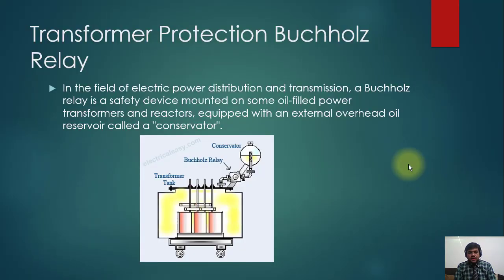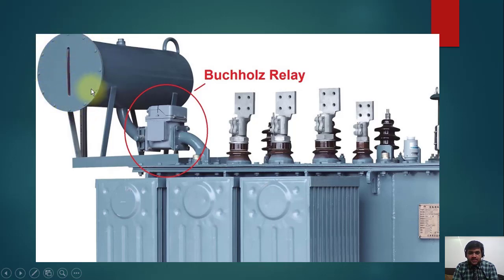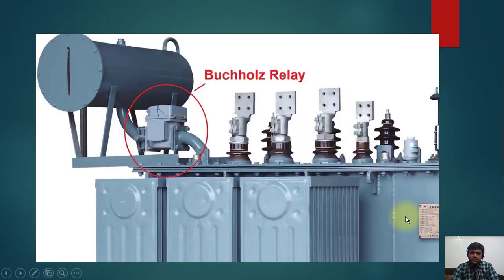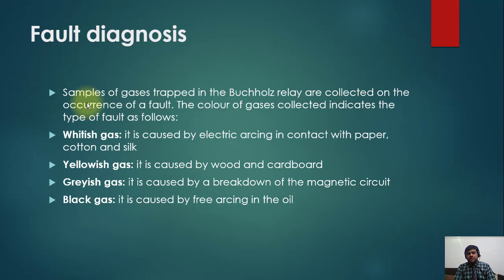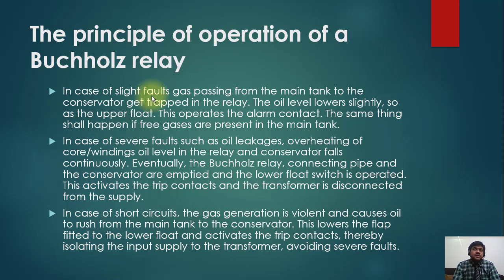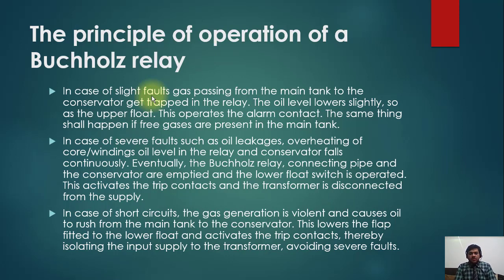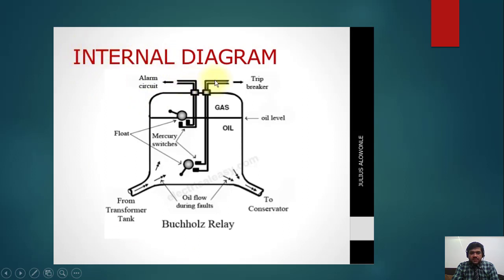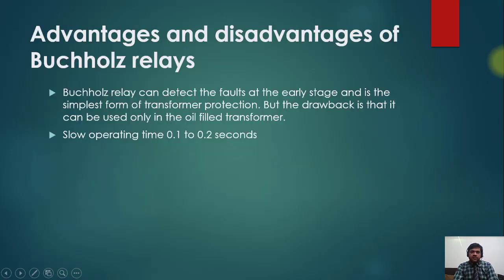Buchholz Relay in Detail , Main and Conservator Tank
Buchholz Relay
Definition:
The Buchholz relay is a protective device used in oil-filled transformers and reactors to detect and respond to faults such as internal faults, low oil level, or oil leakage.

Structure and Functionality:
Location: Installed in the oil pipe between the transformer tank and conservator tank.
Operation: Monitors the oil flow and gas accumulation in the transformer.
Gas Accumulation: Internal faults in the transformer, such as partial discharges or arcing, can generate gases (mainly hydrogen and methane) within the oil.
Detection: When gas accumulates due to a fault, it rises through the oil and collects in the upper chamber of the Buchholz relay.
Relay Response: The gas accumulation causes the relay to trip, initiating an alarm or disconnecting the transformer from the power supply to prevent further damage.
Types of Tripping:
Minor Faults: Can cause an alarm without tripping the transformer.
Severe Faults: Trigger immediate disconnection to protect the transformer from extensive damage.
Components:
Float: Suspended in the oil. The float moves upwards when gas accumulates, tripping the relay.
Contacts: Connected to external alarms or trip circuits.
Piping: Channels oil and gas flow through the relay.
Applications:
Protection: Provides early warning and protection against faults that could damage the transformer.
Monitoring: Monitors transformer condition by detecting abnormal gas accumulation.
Main Tank and Conservator Tank
Main Tank
Function: Contains the active parts of the transformer, including windings and core.
Material: Constructed from steel or aluminum to withstand internal pressures and external environment.
Cooling: Filled with insulating oil that dissipates heat generated during operation.
Conservator Tank
Function: Acts as a reservoir for insulating oil, compensating for volume changes due to temperature variations or oil expansion.
Structure: Connected to the main tank via a pipe. It allows the oil to expand and contract without exposing it to air, preventing oxidation.
Breather: Contains a breather to maintain the pressure within the tank and prevent moisture and contaminants from entering.
Importance:
Oil Preservation: The conservator tank helps maintain the integrity and quality of the insulating oil.
Temperature Regulation: Allows for thermal expansion and contraction of the oil, maintaining stable operating conditions.
Safety: Provides a buffer for oil expansion, preventing overpressure in the main tank.
Keywords and SEO Phrases:
Buchholz Relay
Transformer Protection
Oil-Filled Transformer
Buchholz Relay Operation
Main Tank Transformer
Conservator Tank Transformer
Transformer Components
Transformer Fault Detection
Electrical Engineering
Understanding the Buchholz relay, main tank, and conservator tank is essential for ensuring the safety, efficiency, and longevity of oil-filled transformers in electrical power systems.